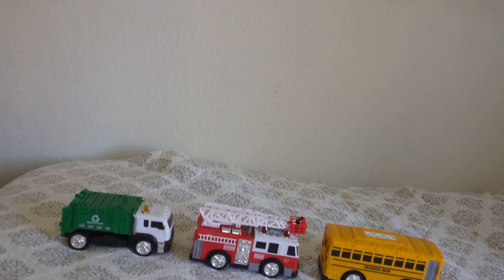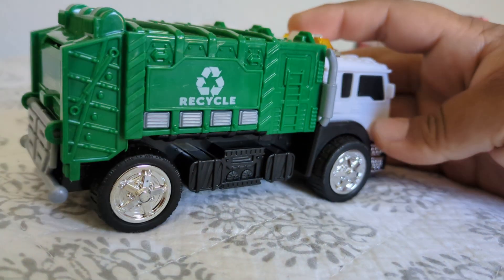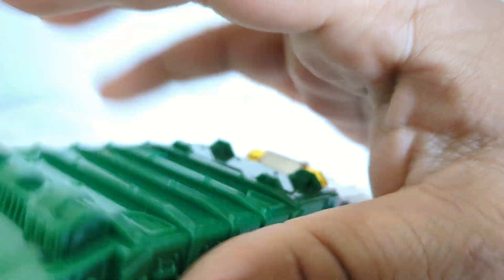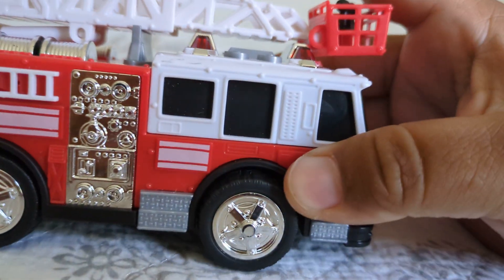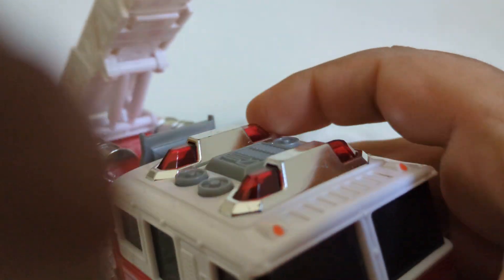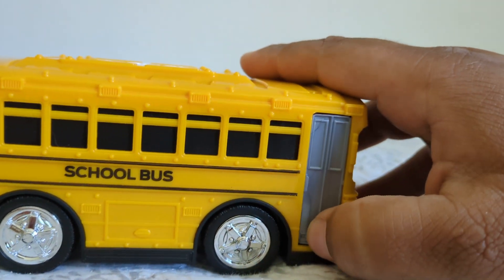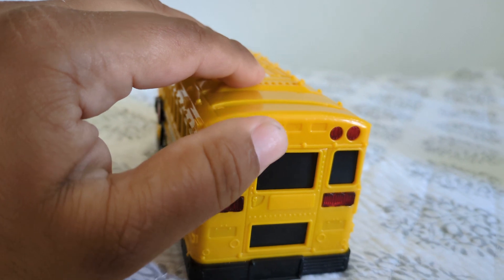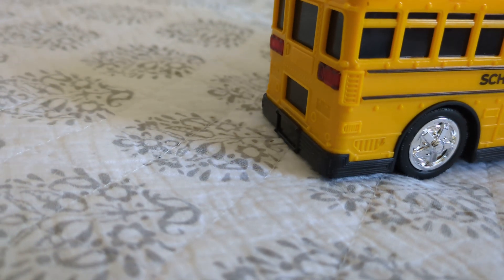My 4th of July Haul Video Aventure Force 3-pack